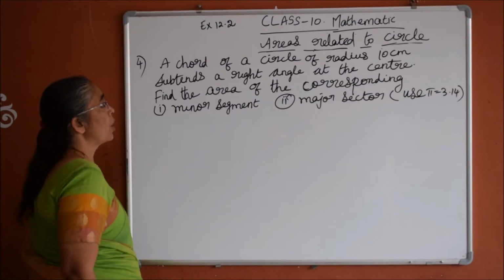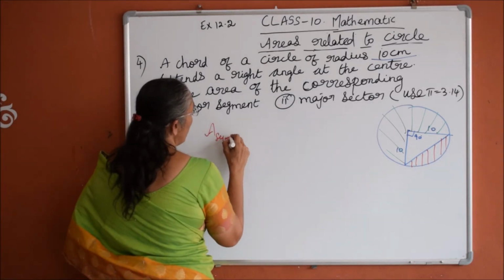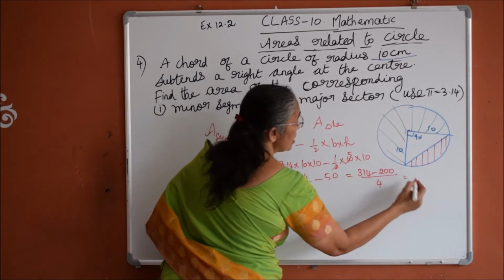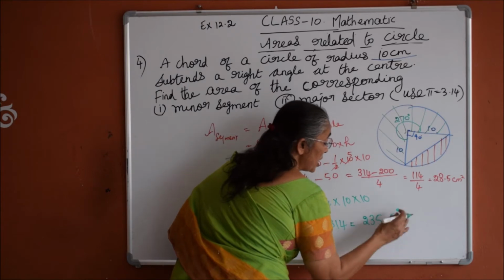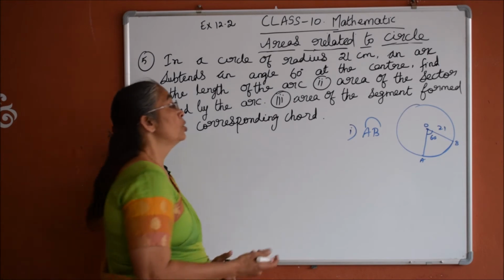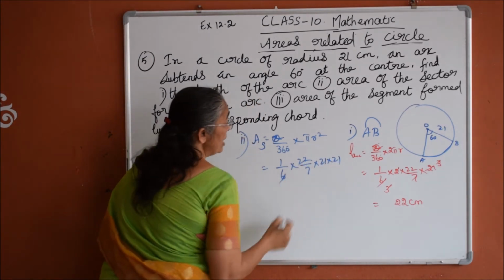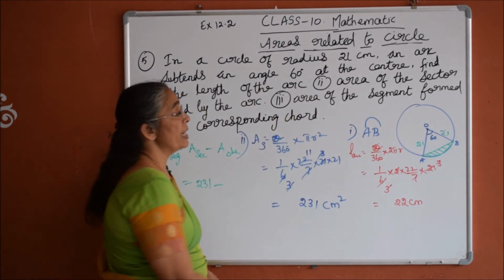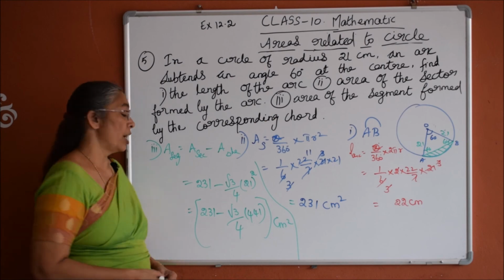CBSE Class 10 Mathematics Areas related to Circles - Chapter 12 (Part 07)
Chapter 12 - Areas related to Circles - Exercise 12.2
Questions 1, 2 and 3 Questions 4 and 5